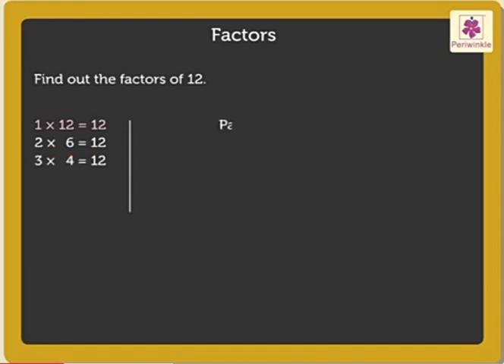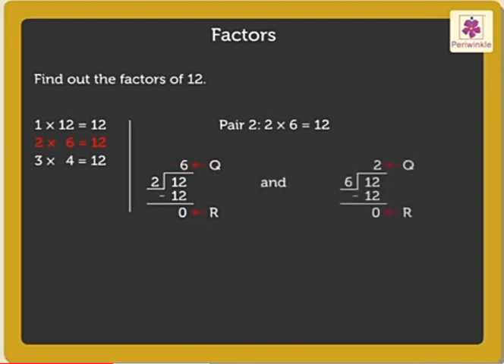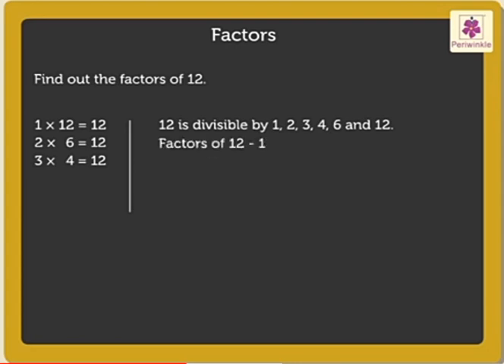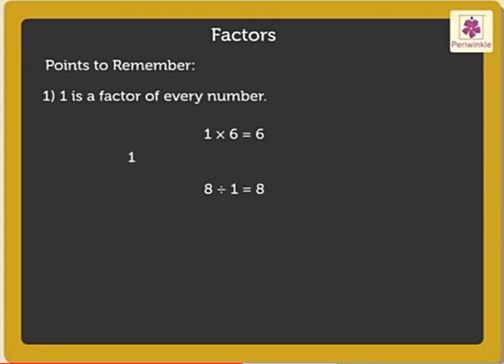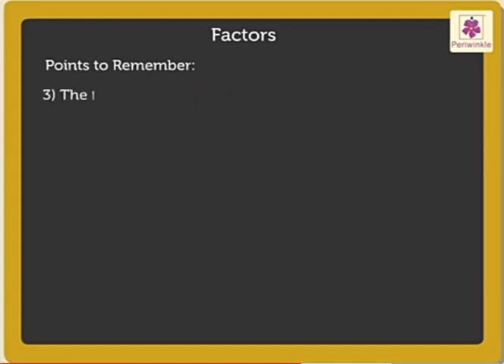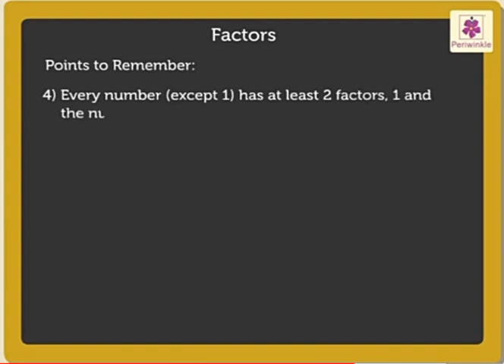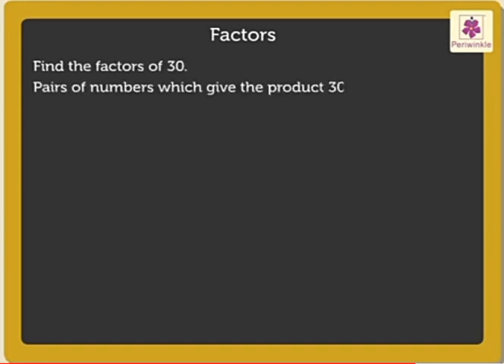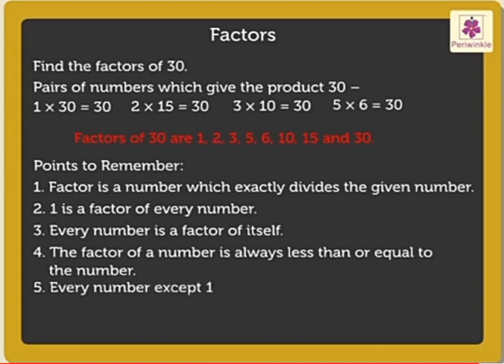Learning factors in maths | mathematics grade 4|Ps superfact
Super Maths
number system factors
number system factors questions
numerical factors